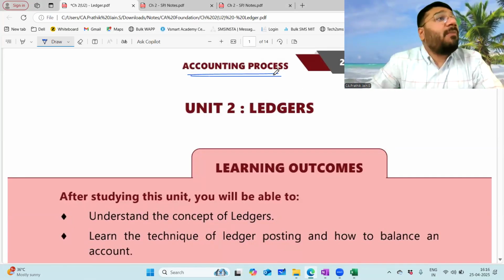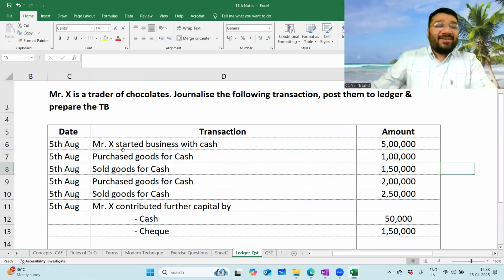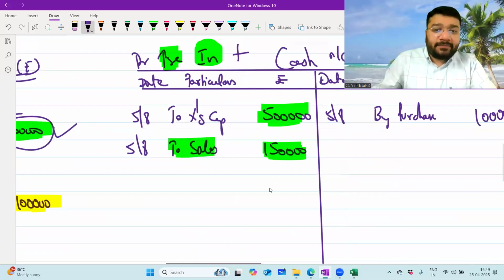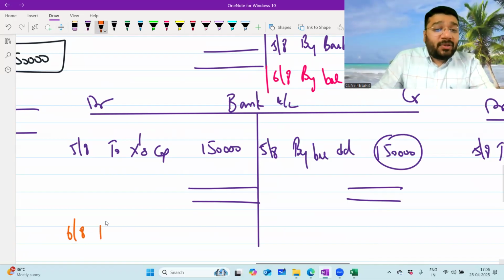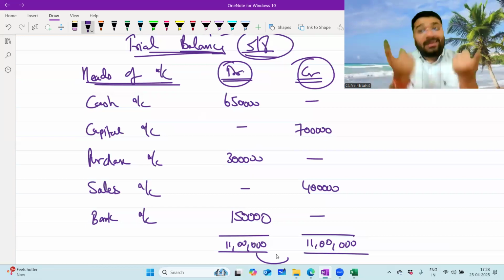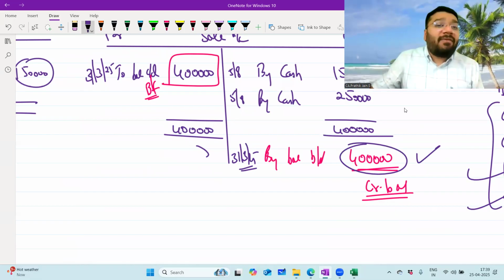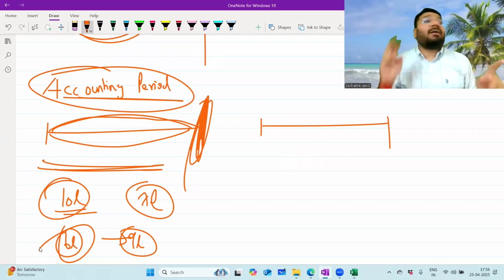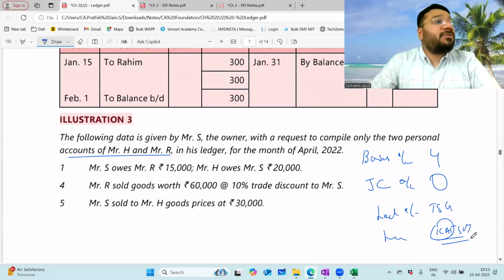Lecture 9 | Ledger | Accounting Process | CA Foundation